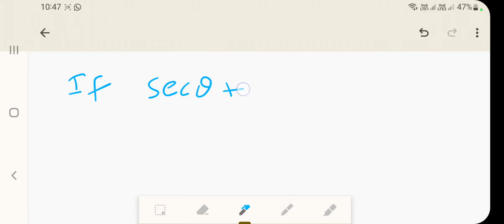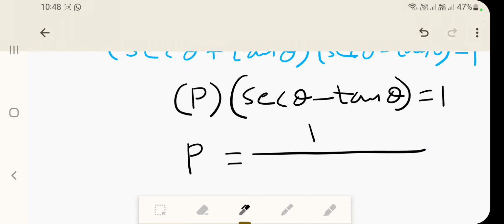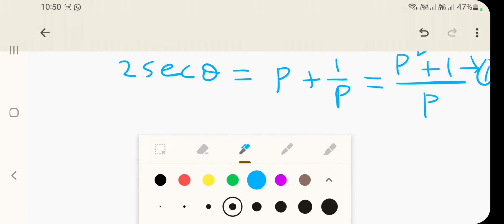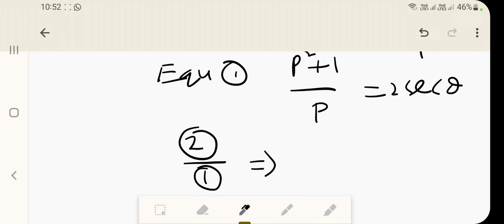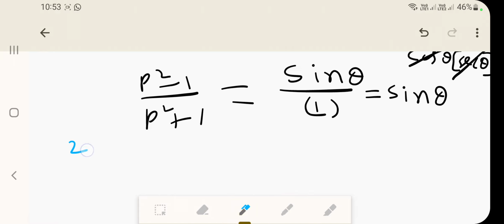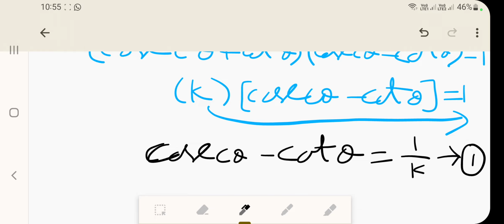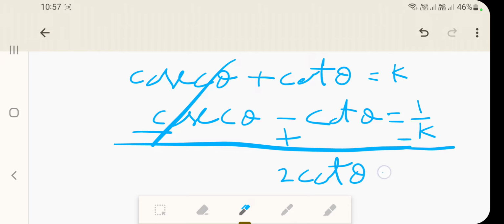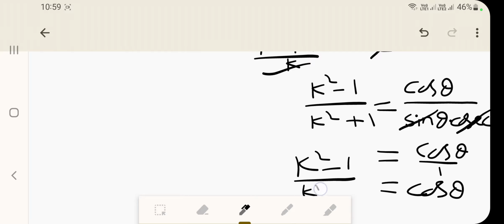10th class Triogonometry important questions 3 for SA1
10th class Triogonometry important questions for SA1 two solved problems